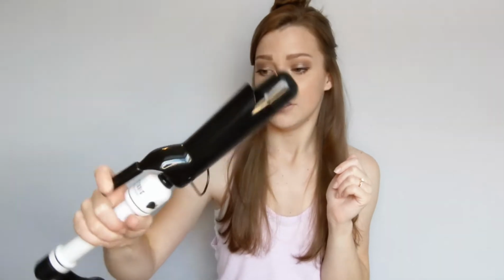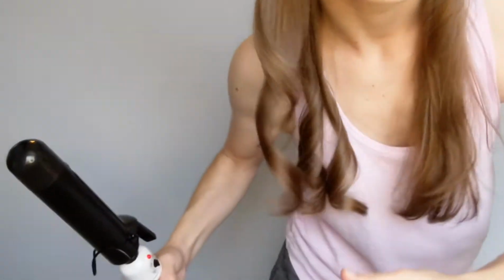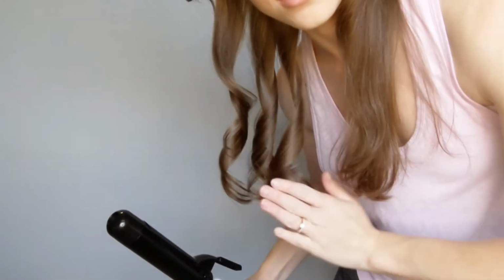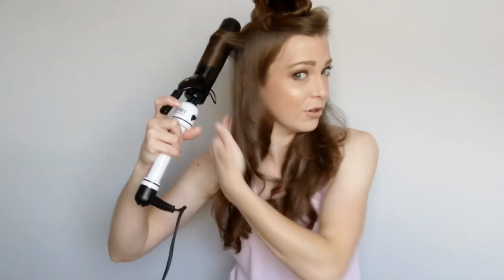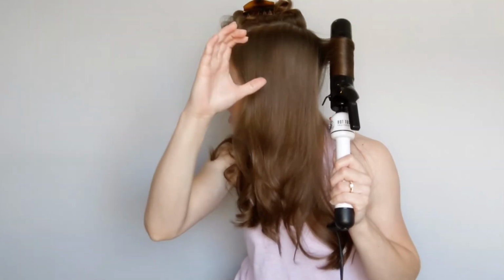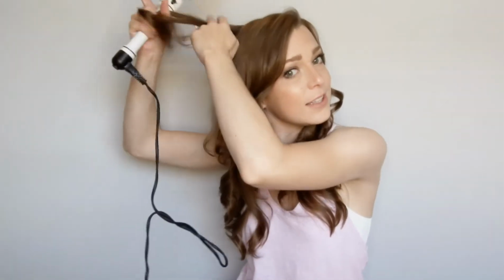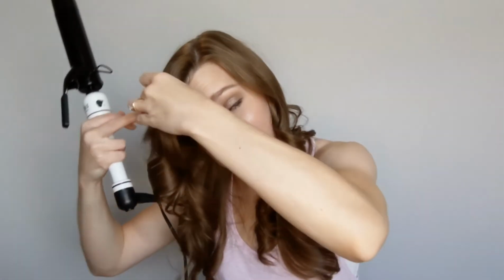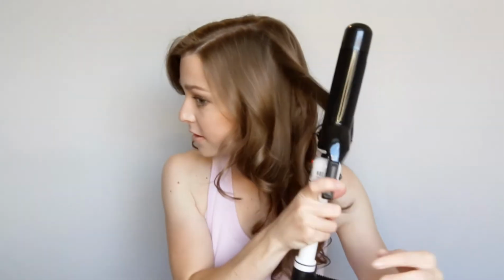Curly Hair Tutorial + Tips And Techniques! Using My Hot Tools 1.5 Inch Curling Iron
In this video, I show you how I curl my hair with a 1.5 inch curling iron from Hot Tools. It's a great look for defined curls with volume! Works well for all hair lengths.